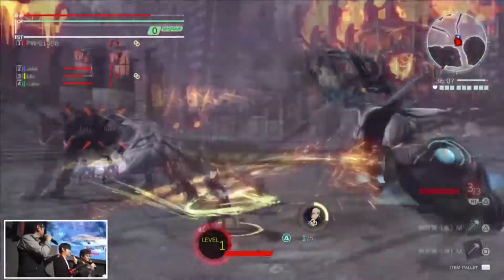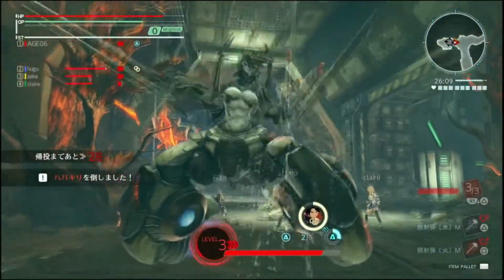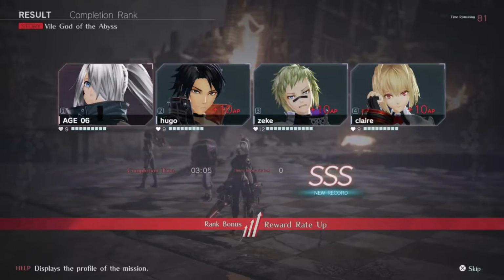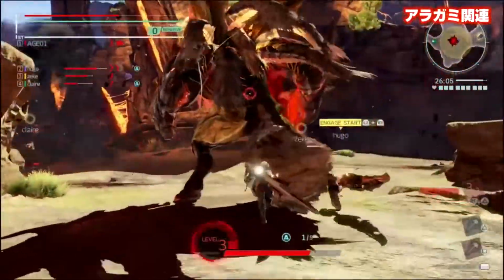EARLY 2019?! My Final THOTS on God Eater 3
HOLY MOLY! The game news and footage of this gaame is crazy! Really looking forward to playing this in a few months and even it's demo.